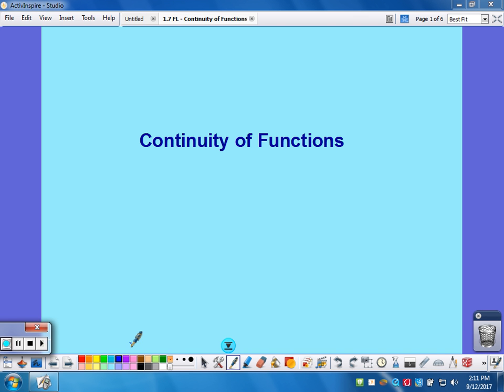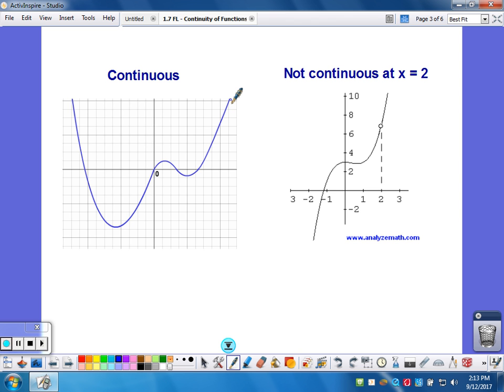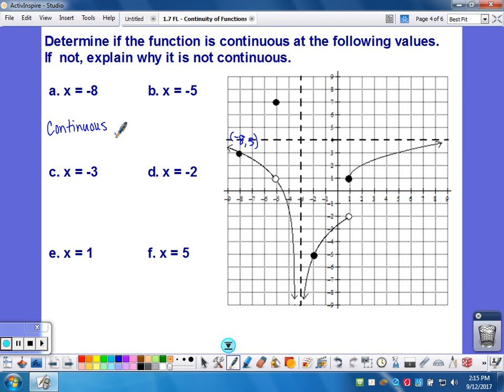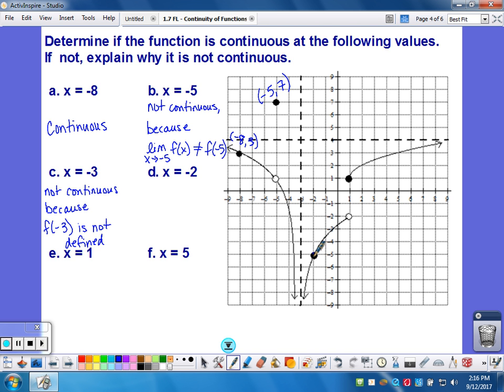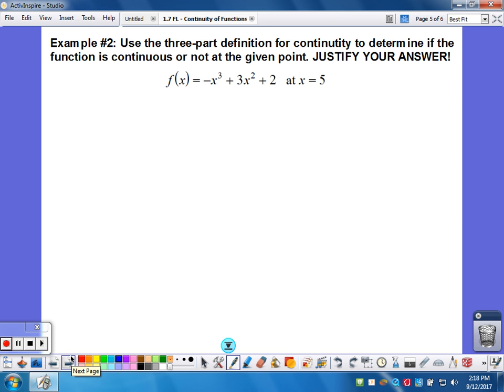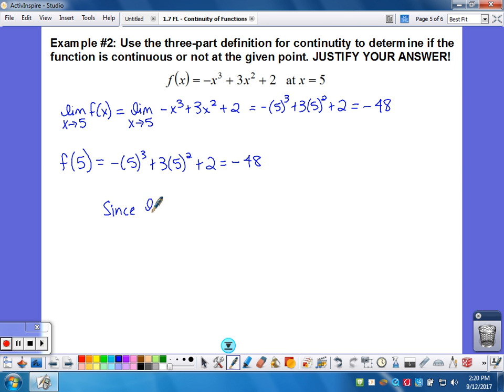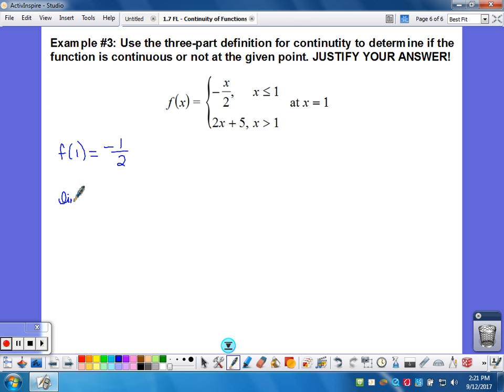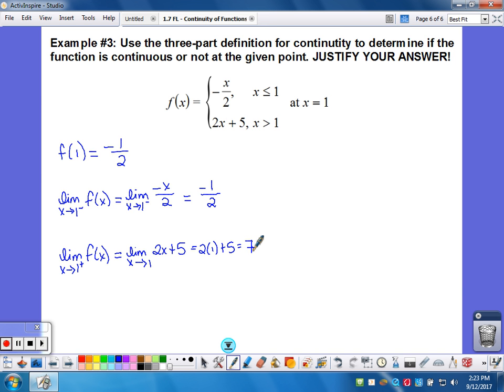Continuity of Functions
Continuity of Functions graphically and algebraically